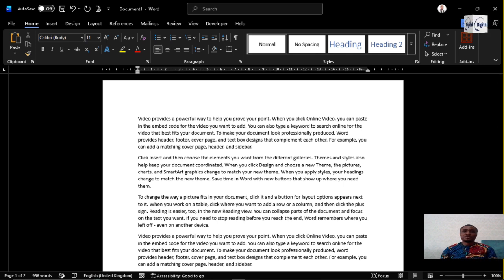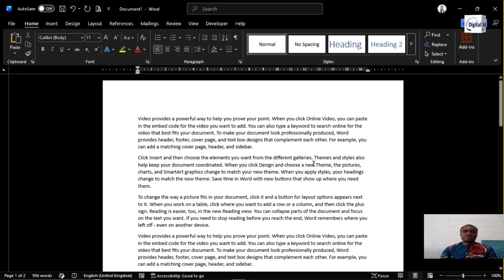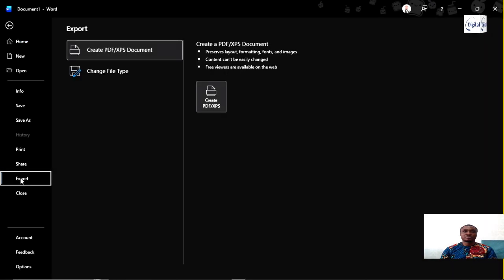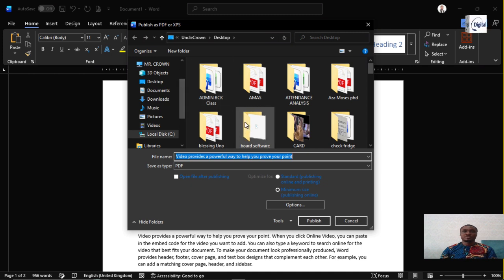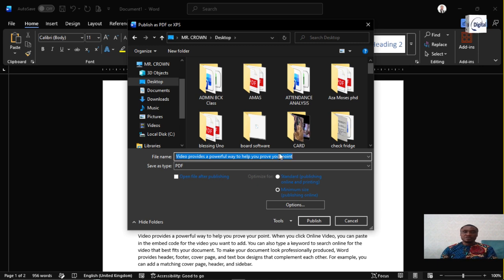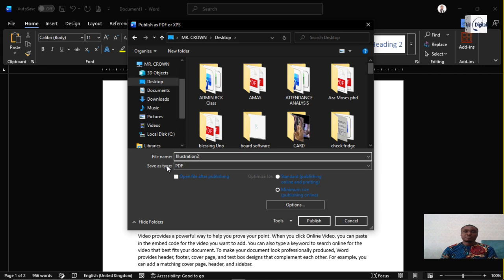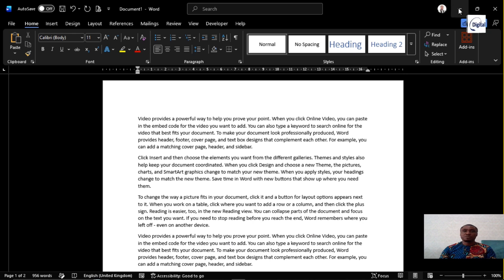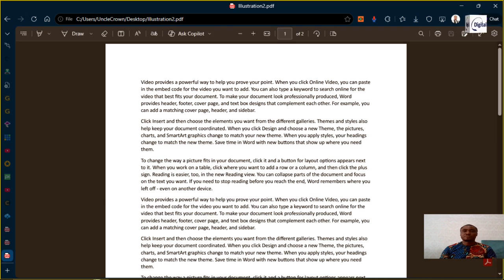HOW TO CONVERT MS WORD TO PDF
Watch this short guide to convert your Word document to PDF fully offline and without 3rd party applications.